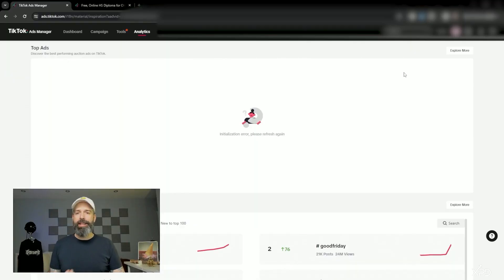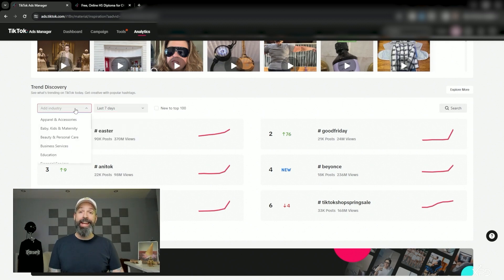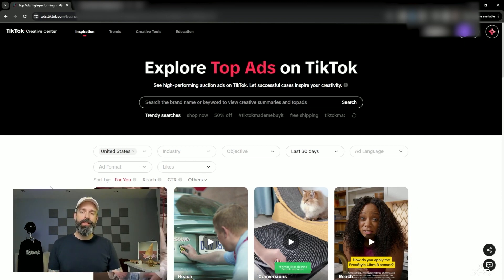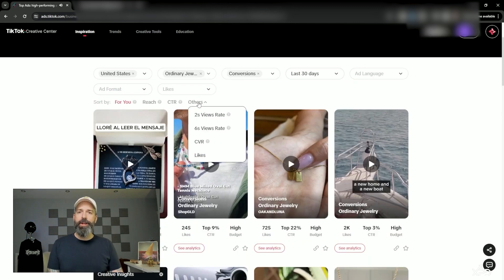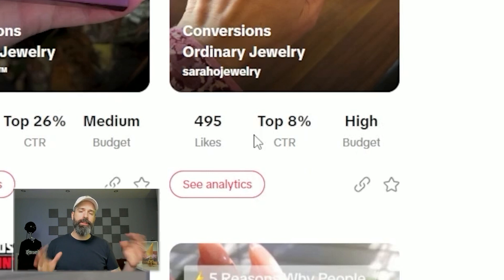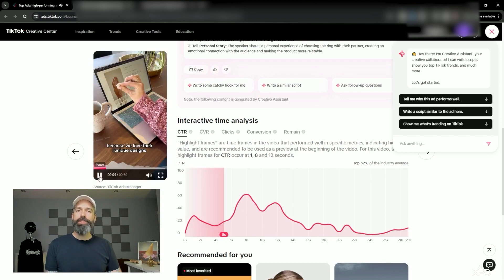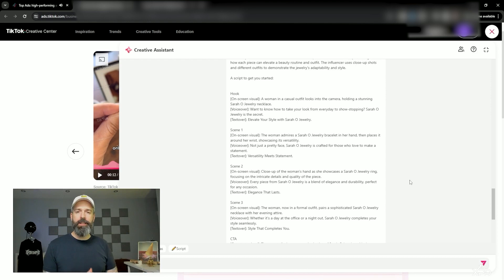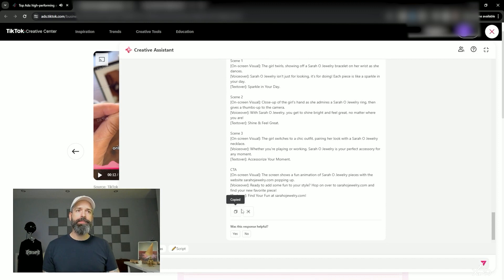How to: Use Tiktok's AI Generator to Write Winning Ad Scripts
Writing winning ad scripts can be hard. In this video I'll show you how to use Tiktok's AI driven Creative Assistant. Use use proven ads to create scripts for your digital advertising.

0:10 Accessing Tiktok Creative Assistant
0:18 Why isn't TikTok Insights loading?
0:40 TikTok Creative Assitant - What can it do?
1:03 Filtering the Tiktok ad library to find inspiration
1:32 Selecting inspiration
1:52 Analyzing why the ad works
2:00 Using time analysis to understand triggers
2:15 Generating a new script for our ad
2:30 Improving the AI output from Creative Assistant
2:50 Copying the script from Creative Assistant